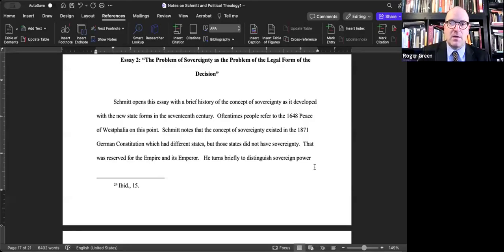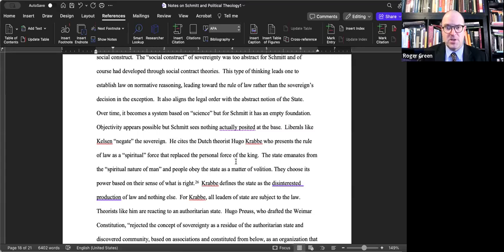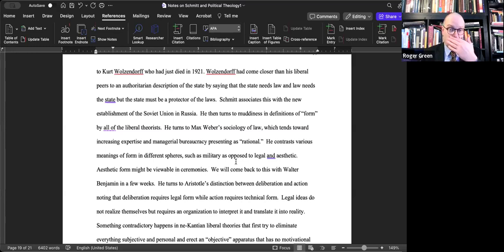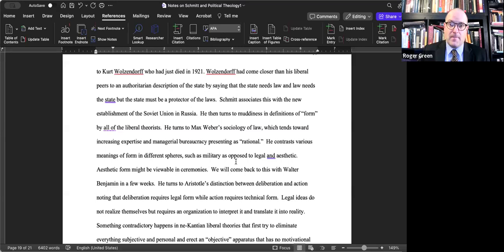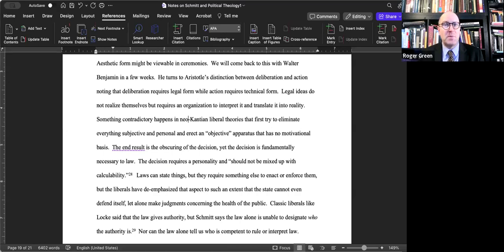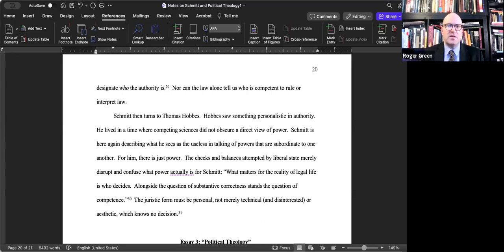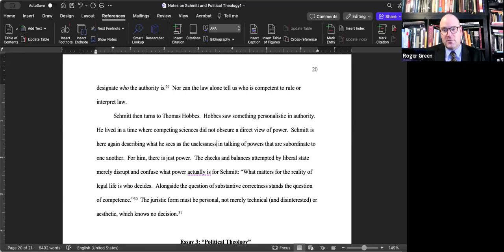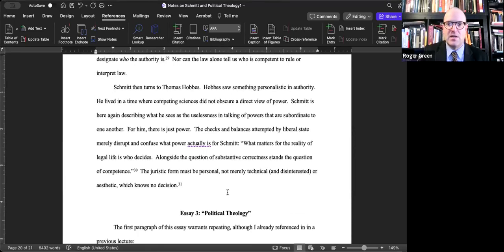Lecture 6: Carl Schmitt's Political Theology, Essay2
This is a contextualized reading of the second essay in Carl Schmitt's 1922 book, Political Theology for an Introduction to Critical Theory course. Because most students in the class are U.S. citizens, I use contemporary political discussion concerning Donald Trump's removal from the Colorado ballot and unfolding legal contestation as a current example.  Not only is it the intention of critical theory to speak to the present, I attempt to show why engagement with a thinker like Schmitt has become common whether one identifies as being on the right or the left politically. I also use Schmitt to contextualize what was at stake for the Frankfurt School theorists. More readings will follow.